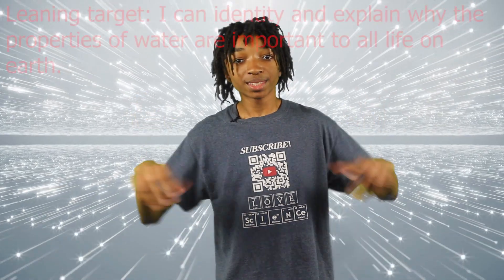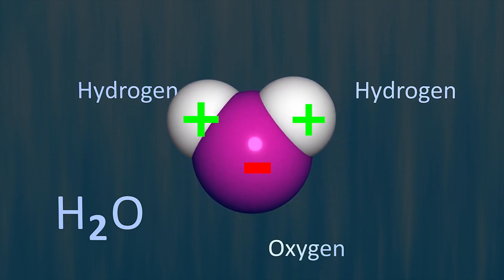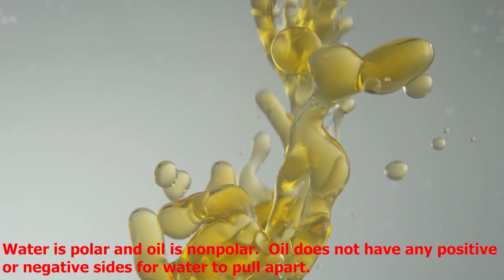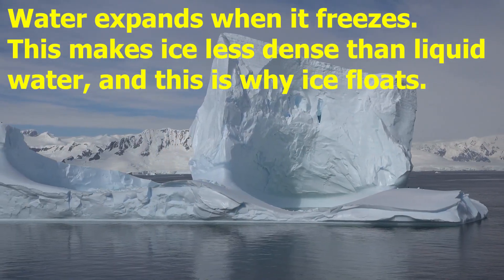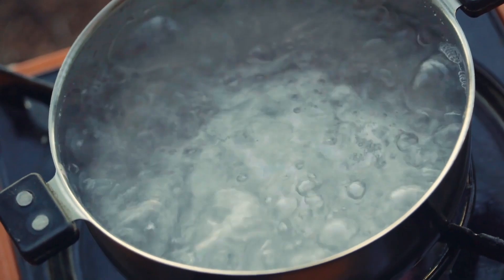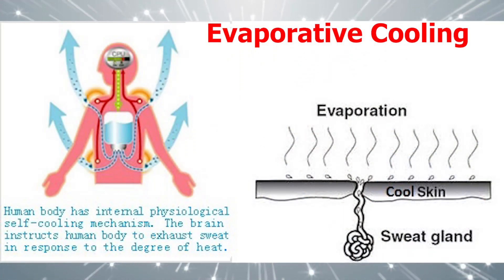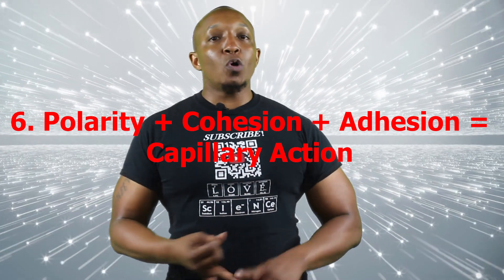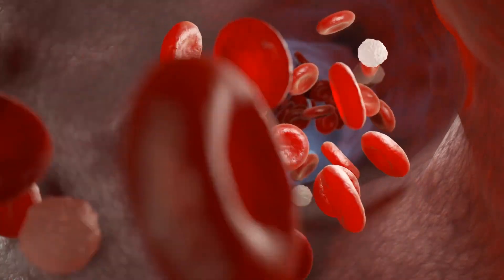Top 6 Amazing properties of water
In today's video we discuss the top 6 amazing properties of water.  We include a topic quiz at the end that you can scan with your QR code reader or click the following link to test your proficiency.

Remember 80% or higher to be proficient on this topic.  If you are not successful the first time, you better keep going because it's not over until you win!!!